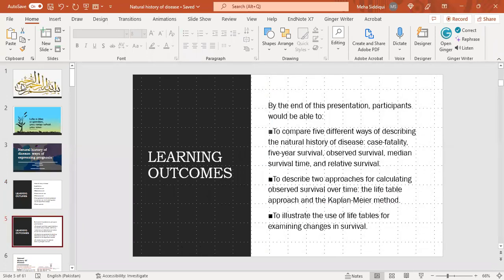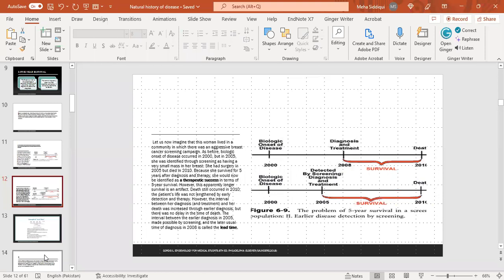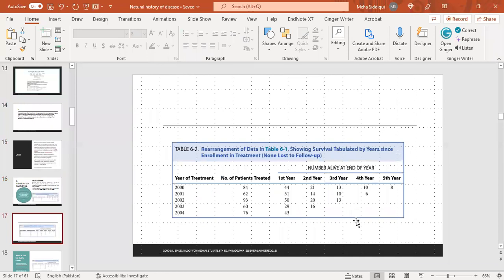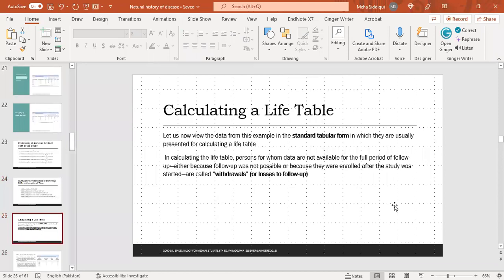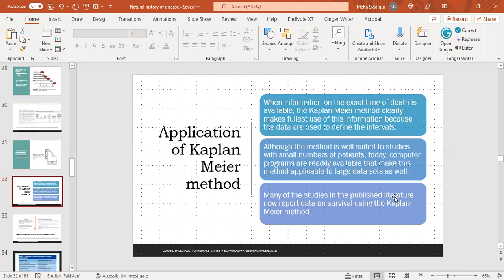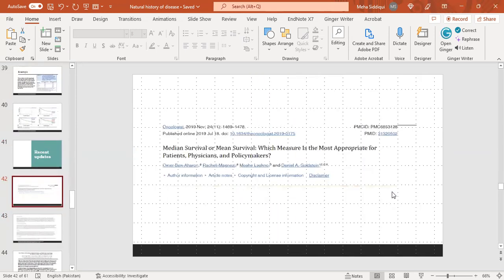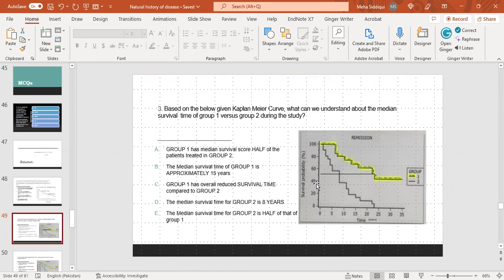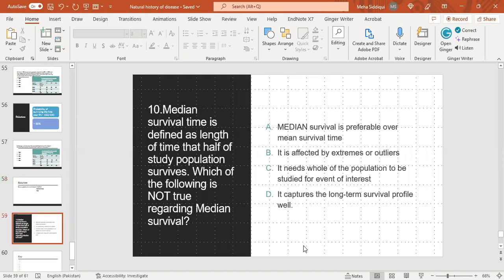Natural history of disease: ways of expressing prognosis